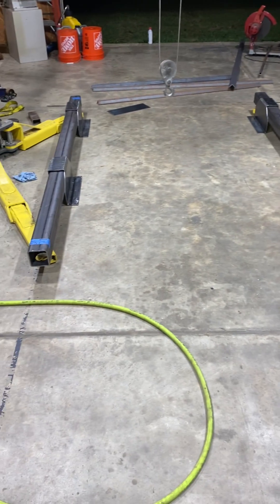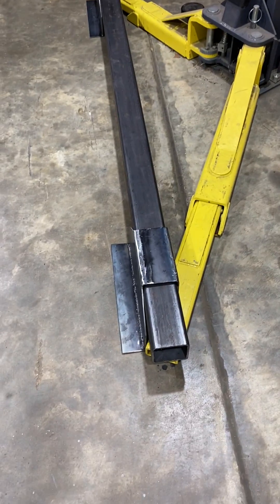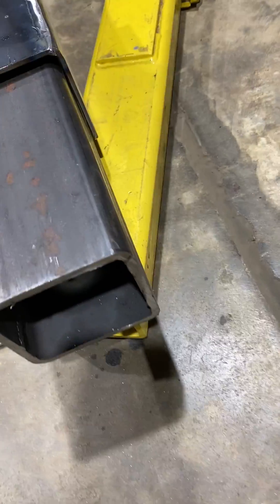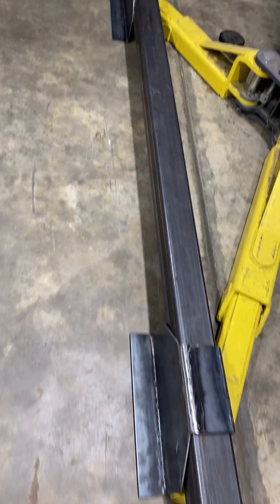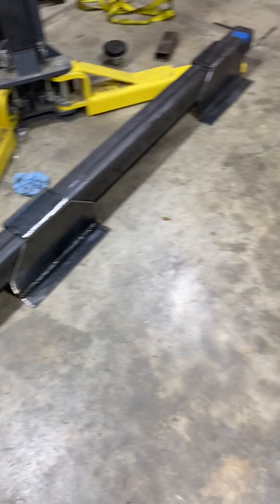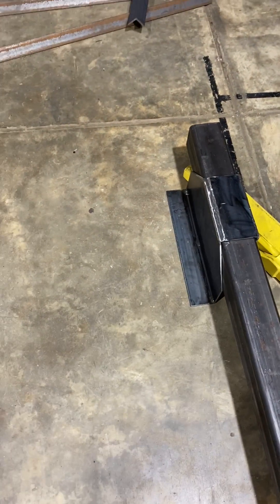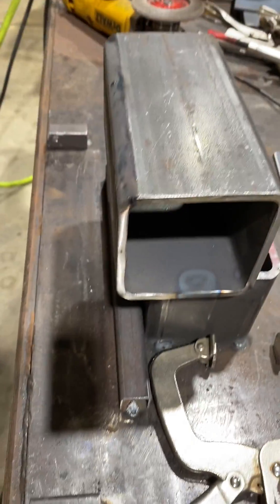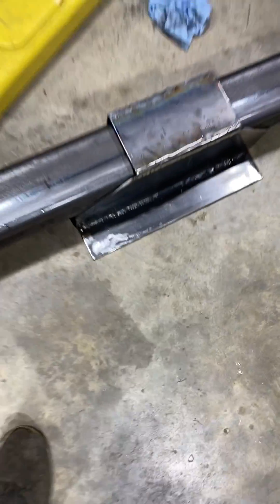Equipment Lift Adapter Jig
This is the first steps in making the ends to the lift adapter.